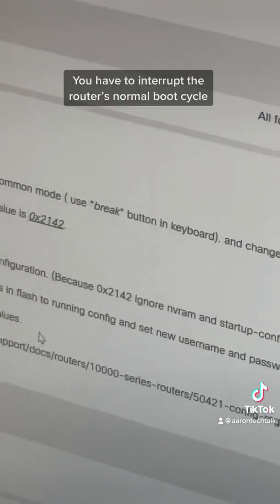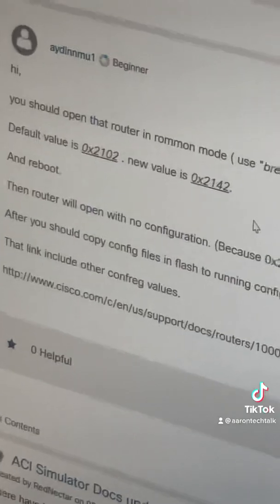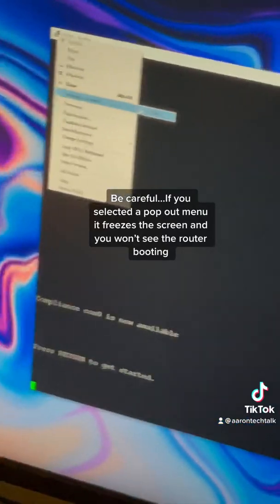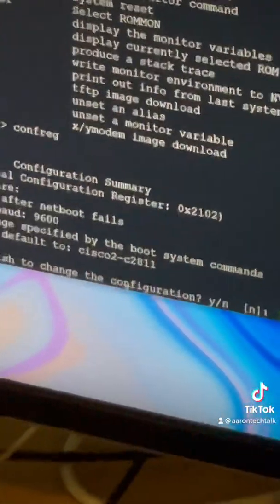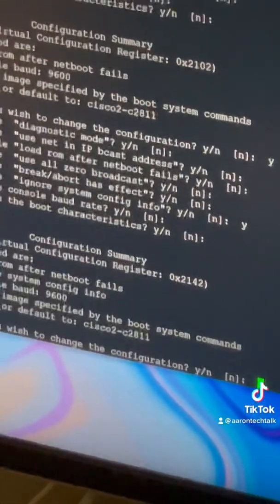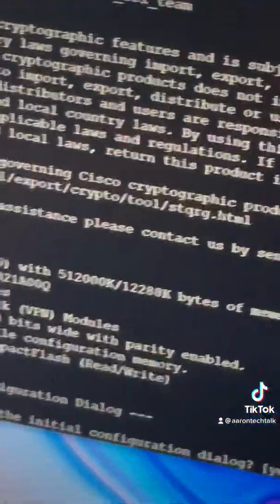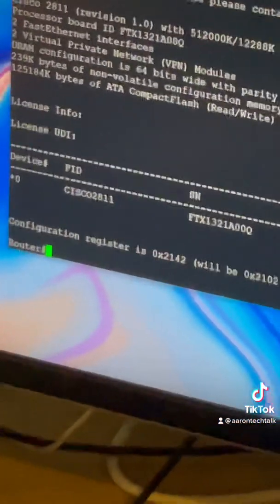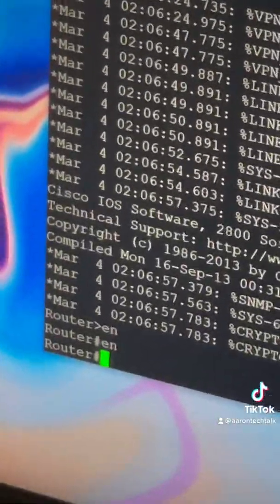Cisco 2800 router password recovery - teaching my son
@aaron gould network knowledge